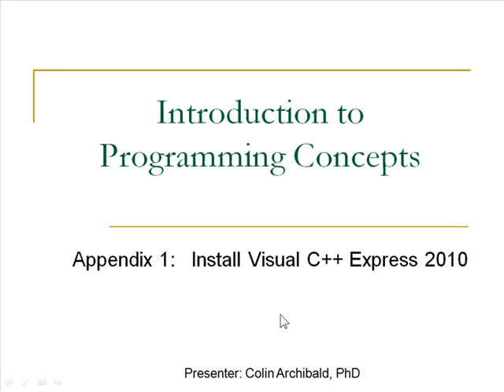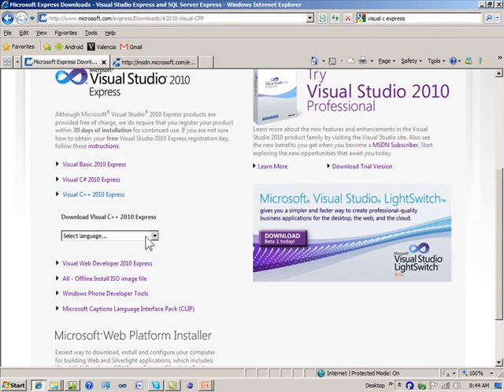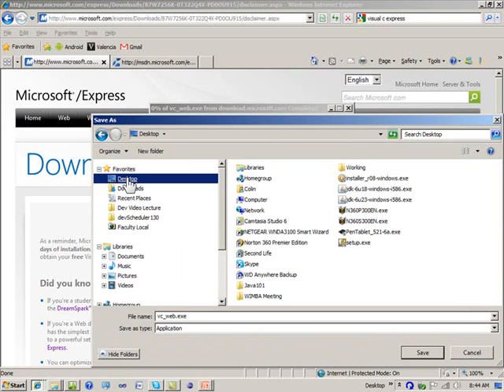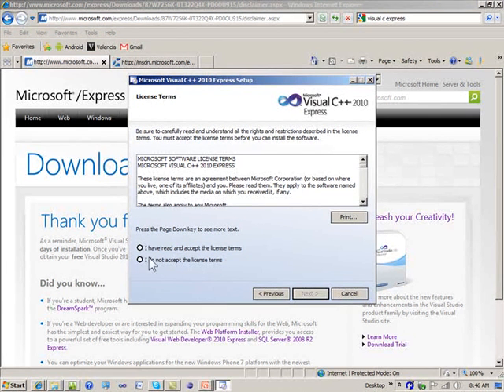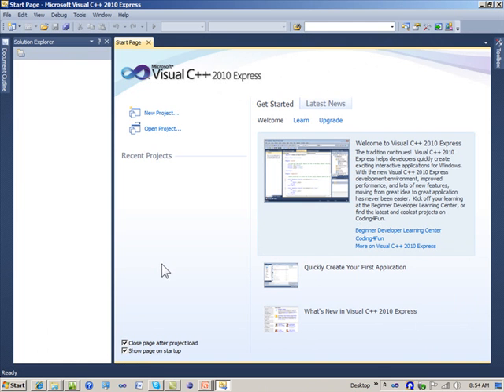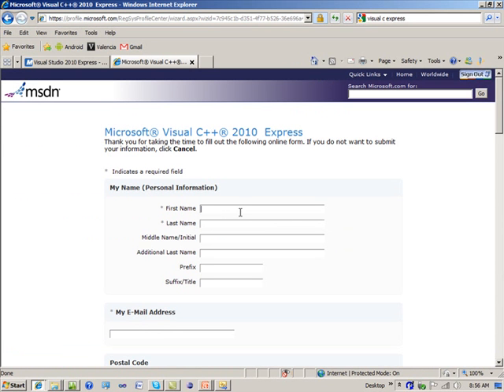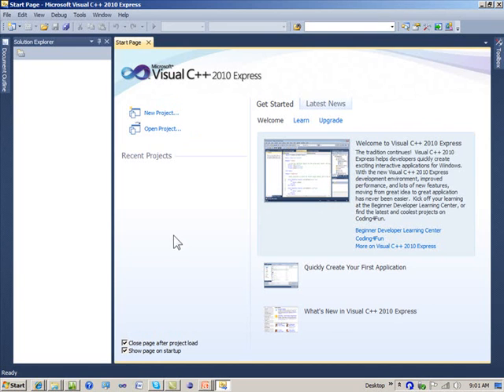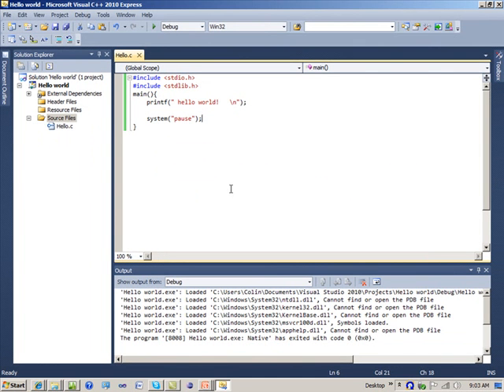COP1000/2220 A1 Installing Visual C 2010